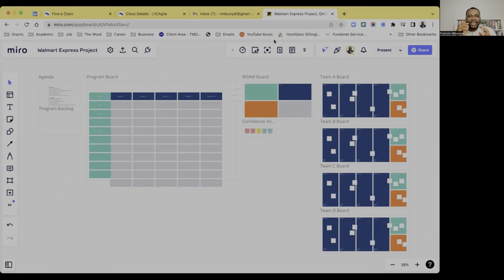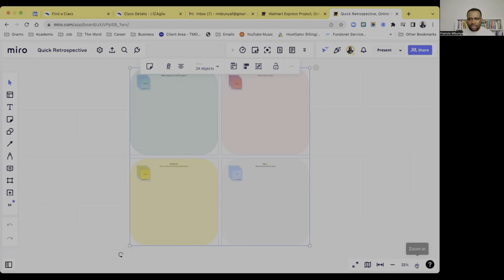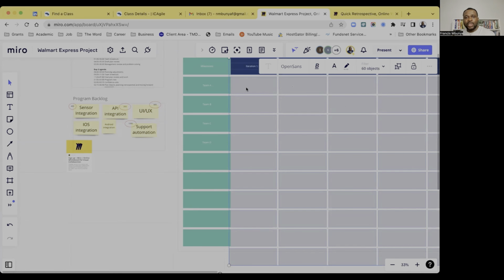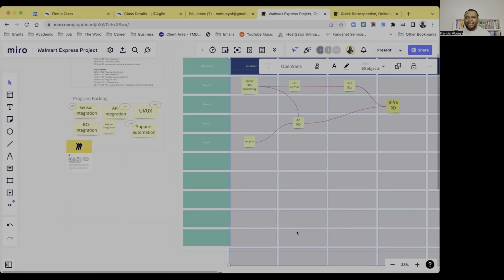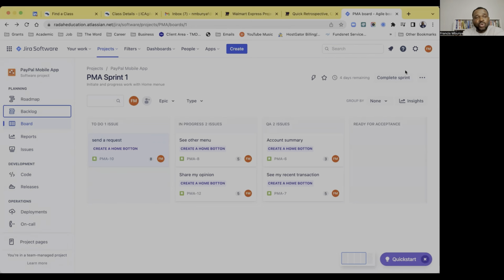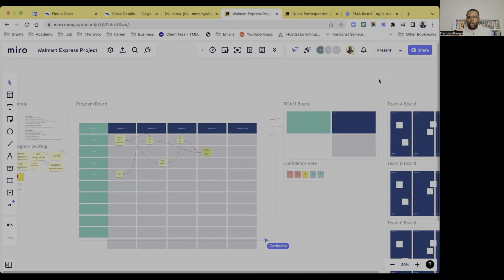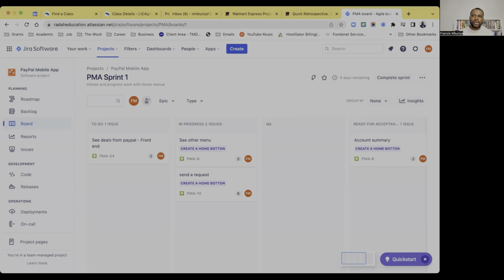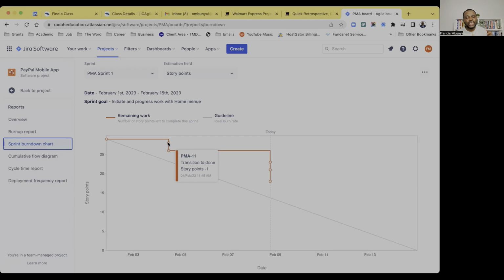Understanding Agile Product Deliver - A case Study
If you are certified and need support to get a job,

If you already have a job and need on the job support,

For Questions👇🏾
Text/WhatsApp ONLY: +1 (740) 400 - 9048

★ RECOMMENDED RESOURCES FOR YOU ★
- 150+ Questions and Answers you SHOULD know before your first scrum interview
1. Understanding and Practicing Scrum Events in Jira
2. 3 Steps to make your resume work for you

💥 New Videos Monday, & Thursday  at  6 am (CST) 💥

Top Agile Certification to Take

➜ SAFe Scrum Master (SSM)
➜ PMI-ACP

Step 1: Learn the basics of Scrum
Step 2: Choose your Scrum certification
Step 3: Attend a Scrum course
Step 4: Register for your exam
Step 5: Study for your exam
Step 6: Take and pass the exam
Step 7: Practice and pass your job interview

Passionate about book writing and I have coached more than 20 business leaders to write and published a book that promote their core value and connect them to new markets and clients.